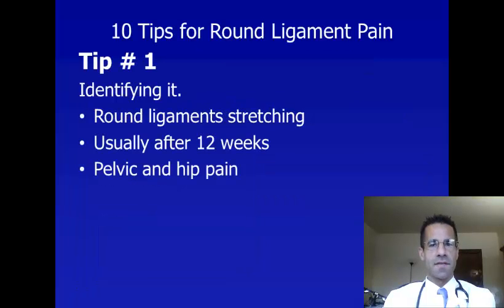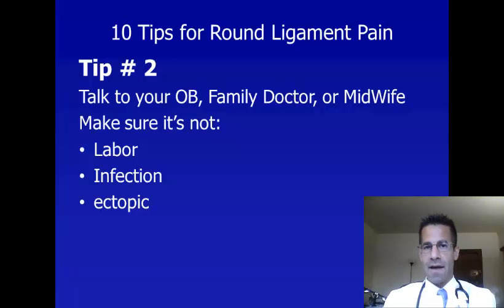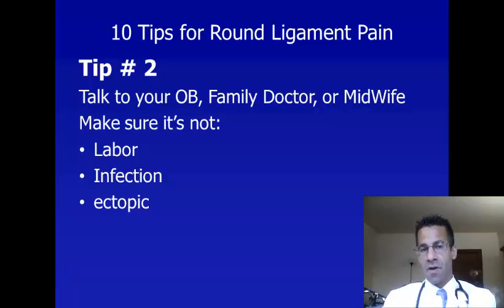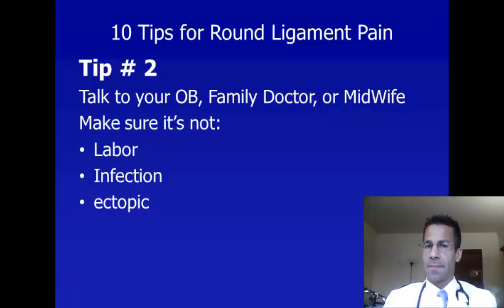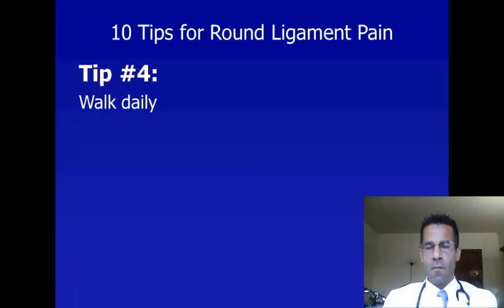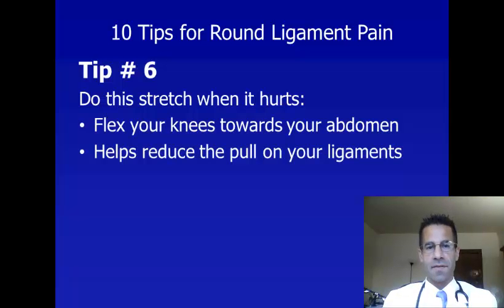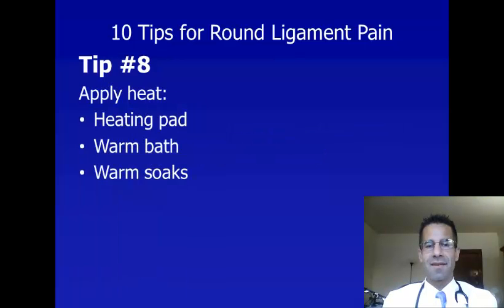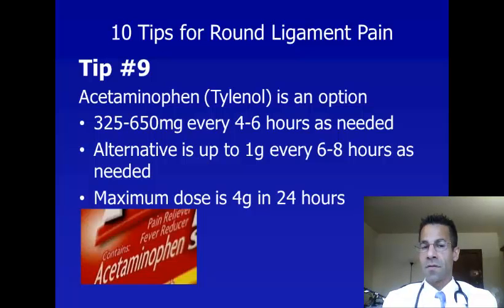Round Ligament Pain in Pregnancy - 10 Tips to Identify, Prevent, and Treat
This video features ten tips based on expert clinical recommendations.  These recommendations are presented by Dr. Nicholas Cohen, MD.
 The content of this video is not intended nor recommended as a substitute for medical advice, diagnosis, or treatment. Always seek the advice of your own physician or other qualified health care professional regarding any medical questions or conditions.